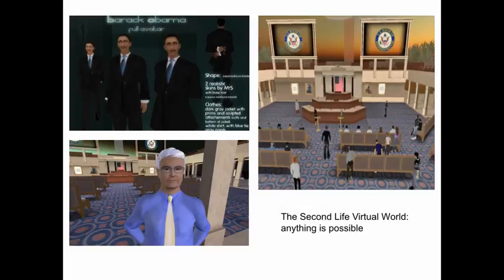Second Life-Final Presentation.mp4